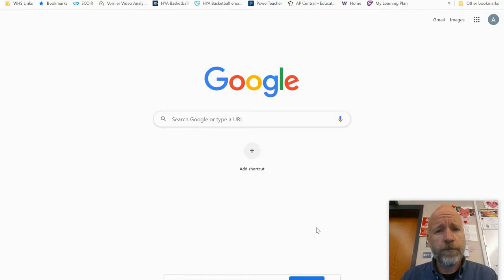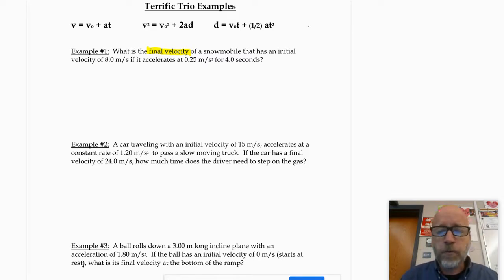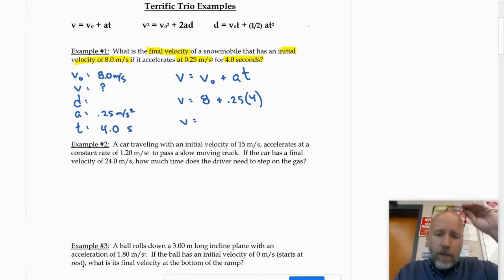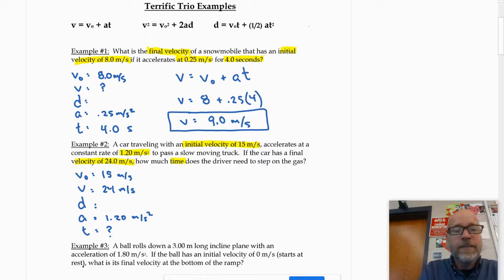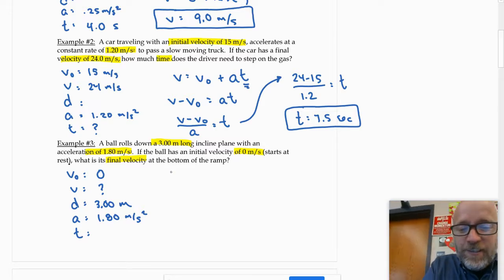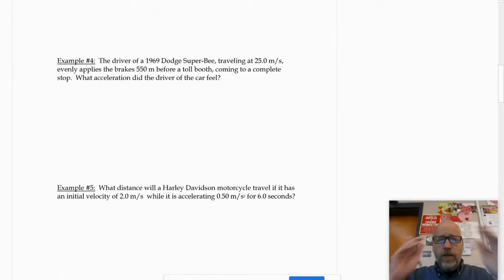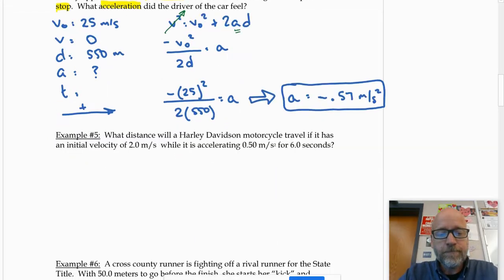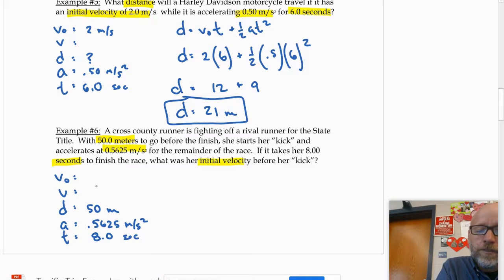Kinematics - AP Physics 1: Terrific Trio Examples Sept 2020